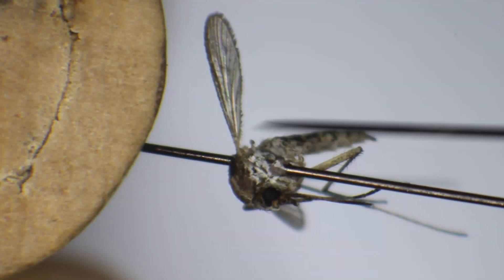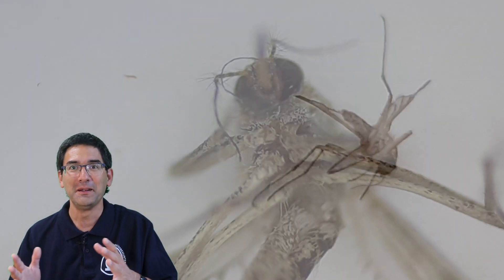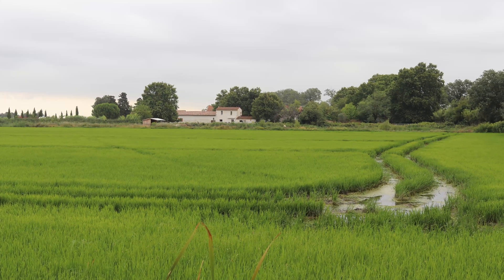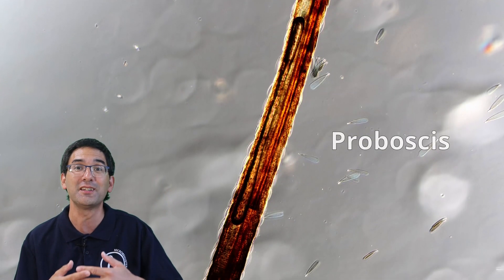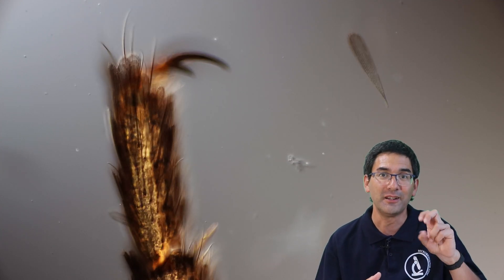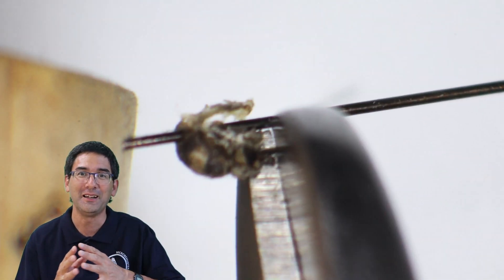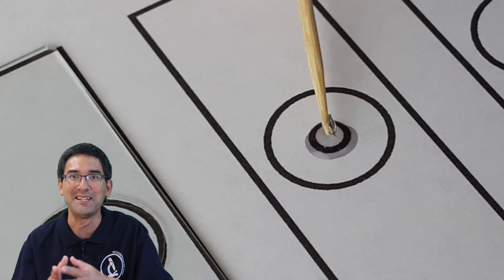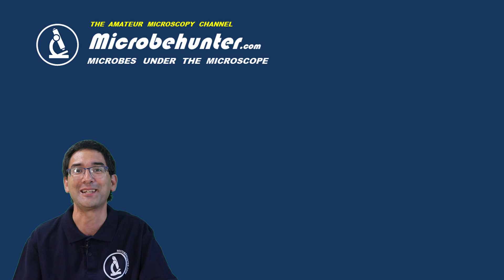I caught a MOSQUITO to put it under the Microscope 🔬208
I visited the southern parts of France (Camarque region) during my holidays and caught a mosquito there. I put it under the microscope.